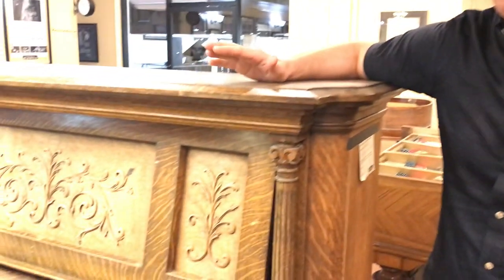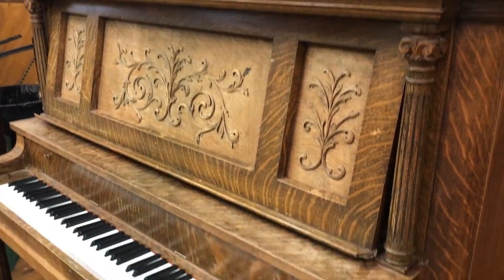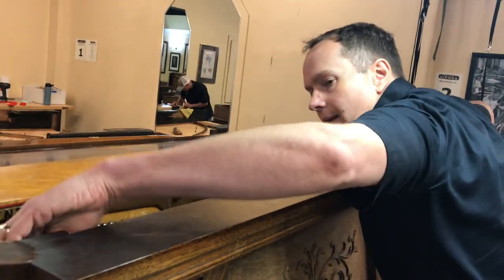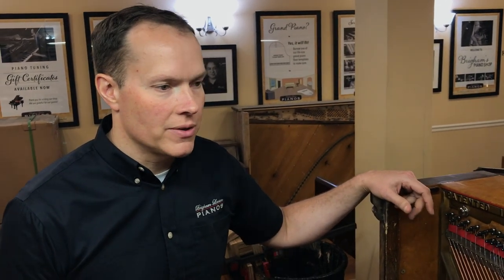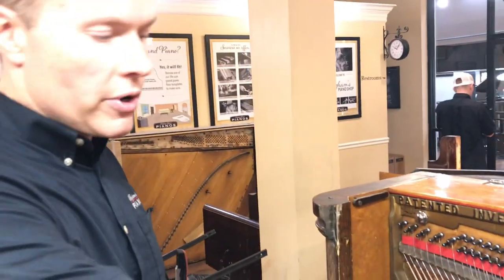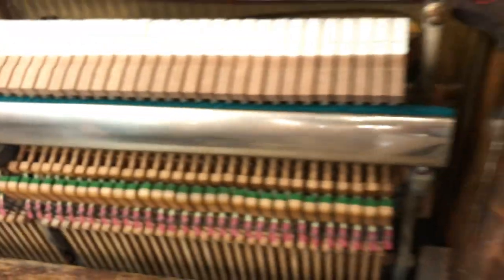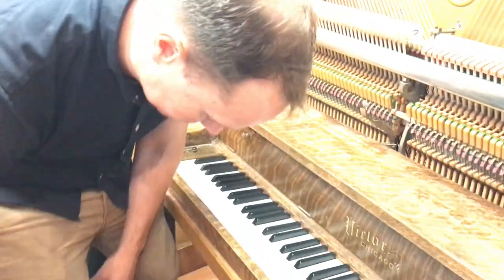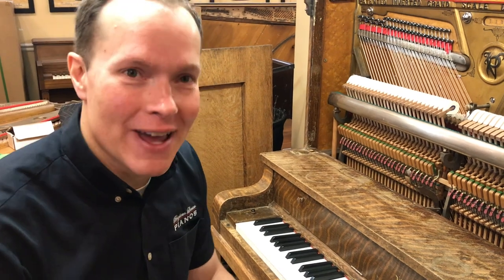After Restoration: Victor Upright Piano